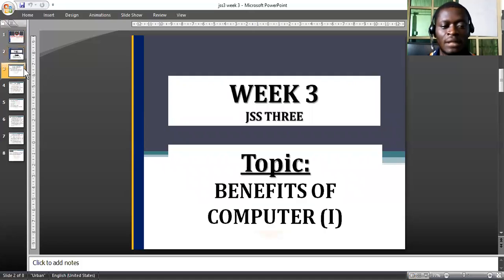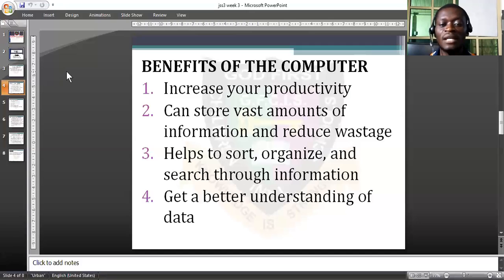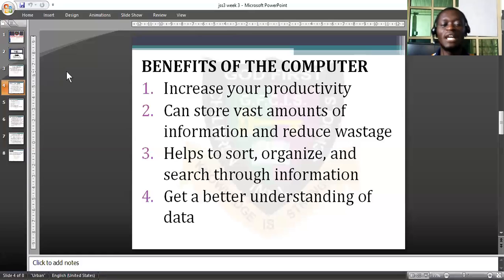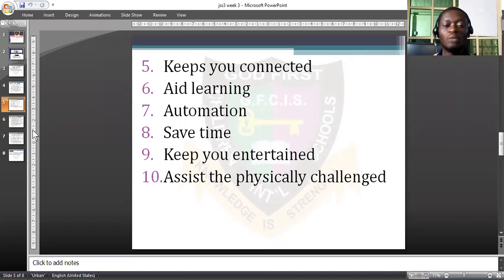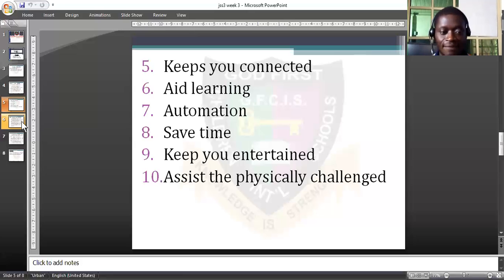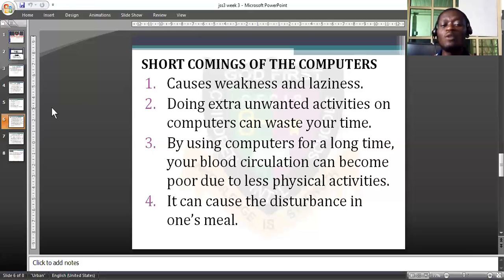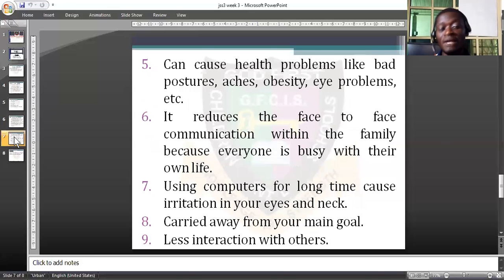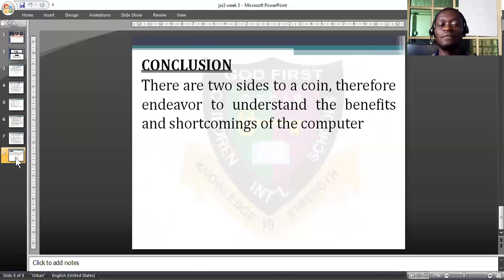GOD FIRST COLLEGE: ICT, BENEFITS OF THE COMPUTER , JSS 3 WK 3